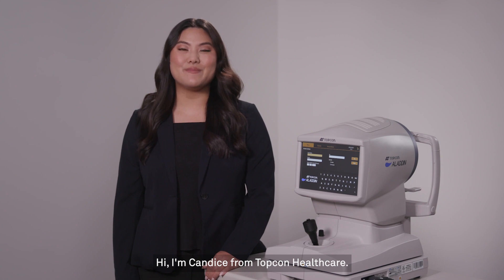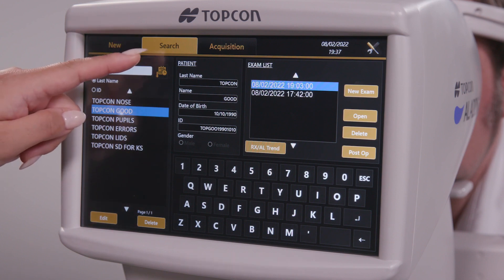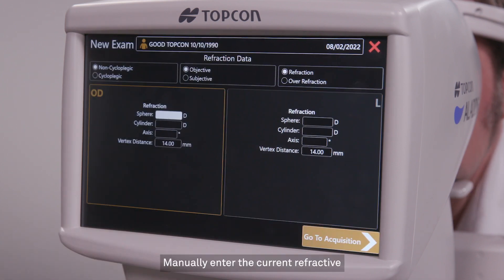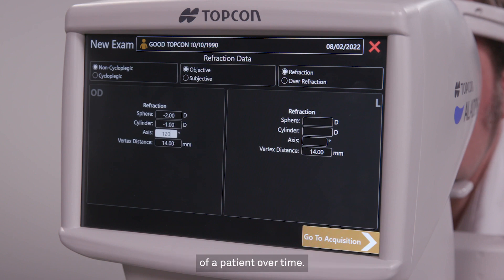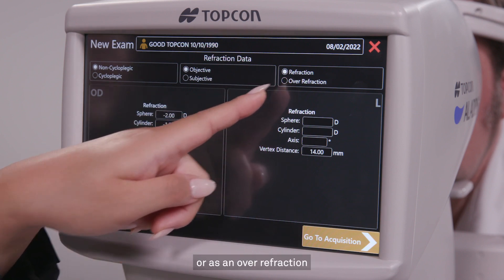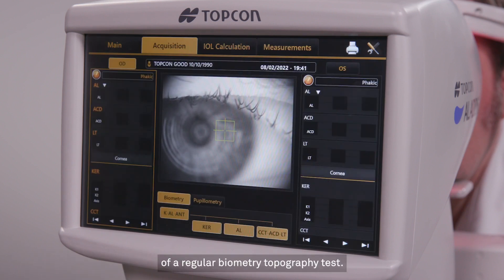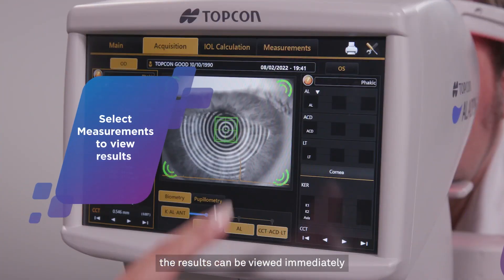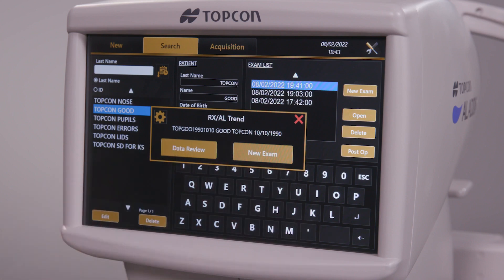How to Utilize Axial Length and Refractive Data on my Topcon Aladdin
The Aladdin has the ability to track axial length data as well as manually-entered refractive data, to monitor trends over time.  This brief tip video walks you through the process of utilizing axial length and refractive trends on the Aladdin!